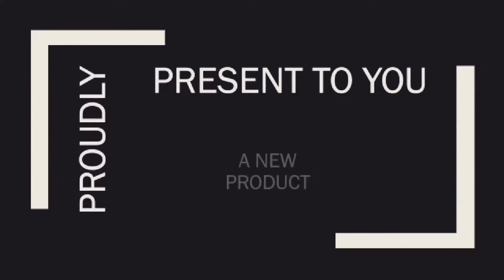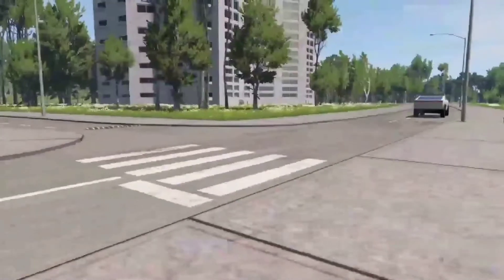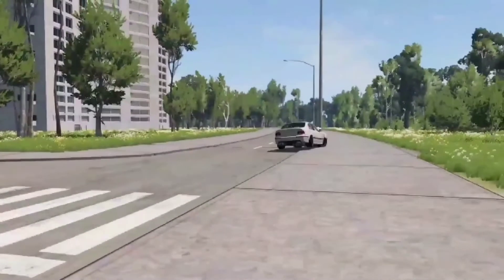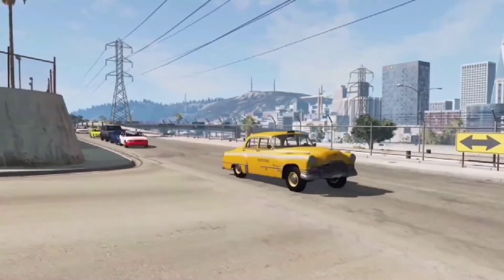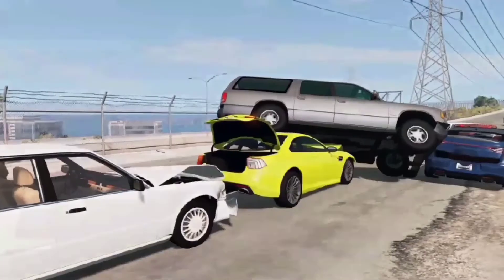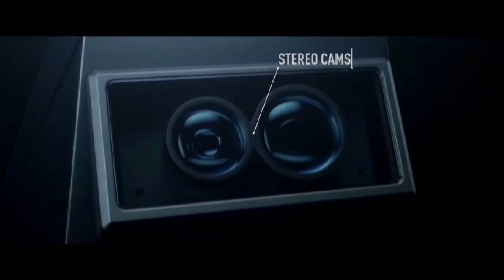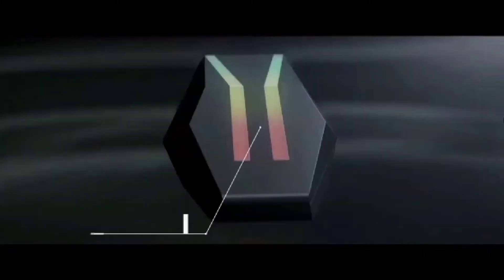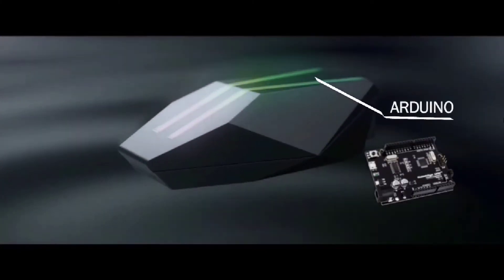PROJECT PROPOSAL : HPD (HUMPS AND POTHOLE DETECTOR)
R.A.J Organization proudly present to you the HPD (Humps and Pothole Detector)